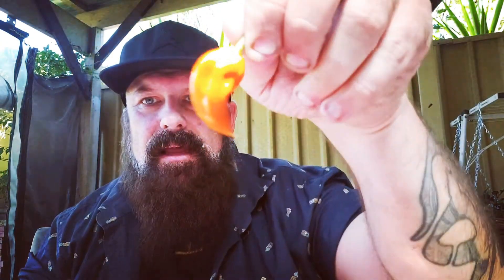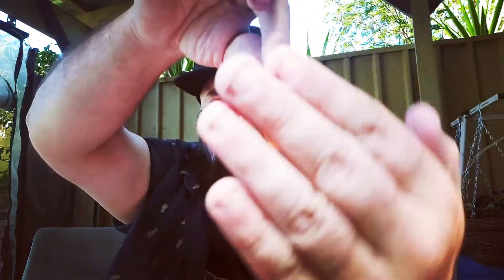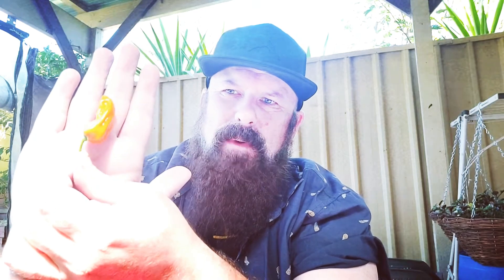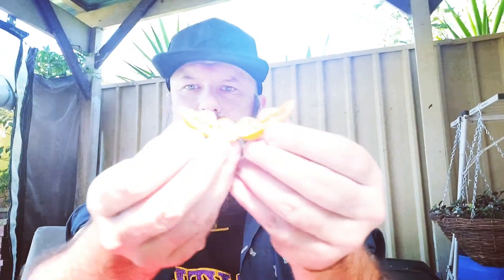The chili review - Dorset Naga Orange